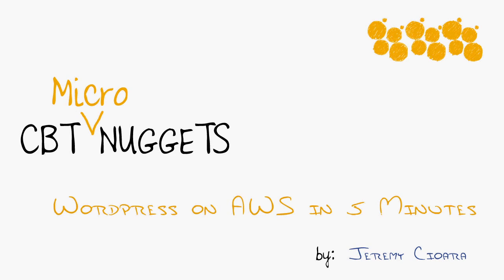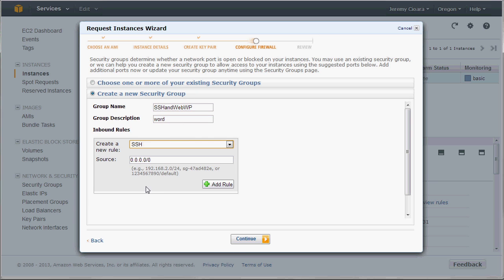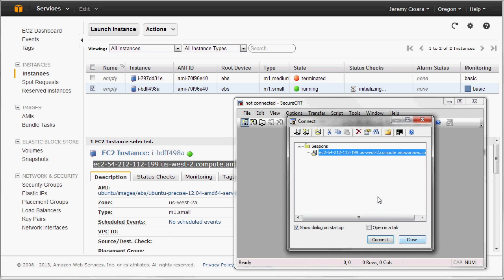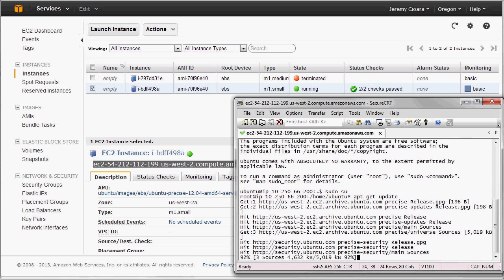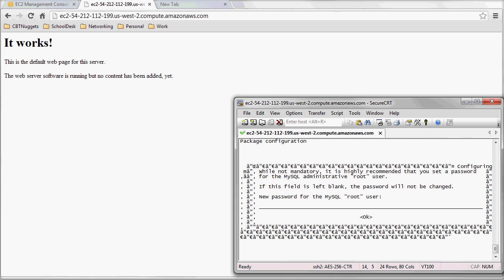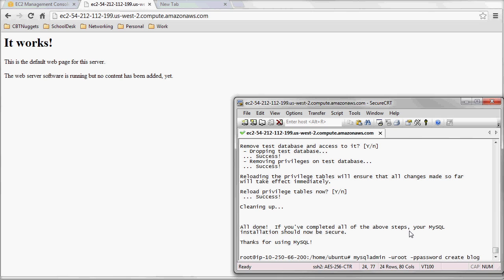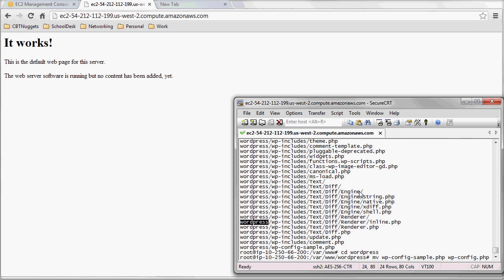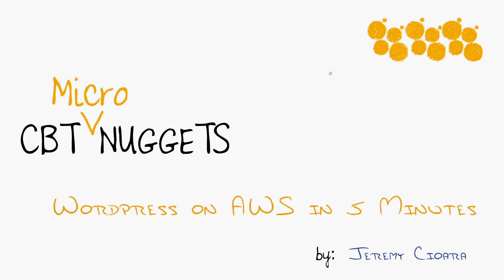MicroNugget: How to Use WordPress on AWS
In this video, Jeremy Cioara covers how to set up WordPress on Amazon Web Services in less than five minutes. He’ll rapidly walk through each of the steps, launching an instance and configuring the security settings to show you everything you need to know to establish a WordPress presence on AWS.

Jeremy begins this overview at the AWS Management Console, then launches an instance and shows you the settings he prefers.

You’ll see how to download keyset pairs, then create a new security group for your WordPress site. Not all of these settings are going to be precisely what you need, but Jeremy will demonstrate how to customize them to fit your specific application. He’ll open SecureCRT and create a brand new session using the public DNS name that he just created, then add the correct public key.

Although it’s fast-paced, this video will demonstrate everything you need to know to set up WordPress on AWS.